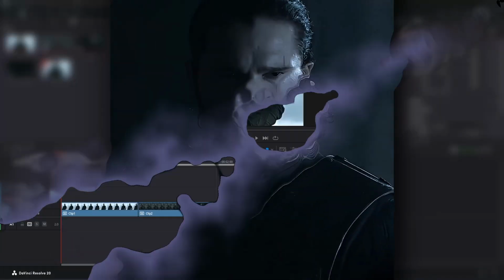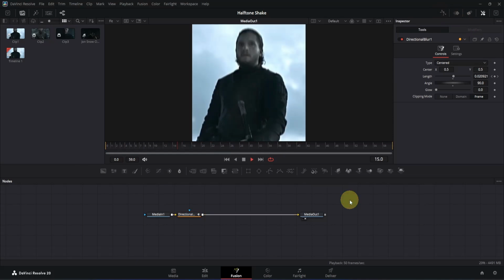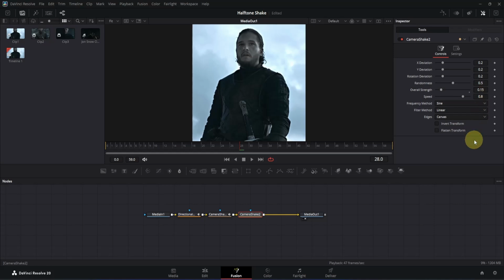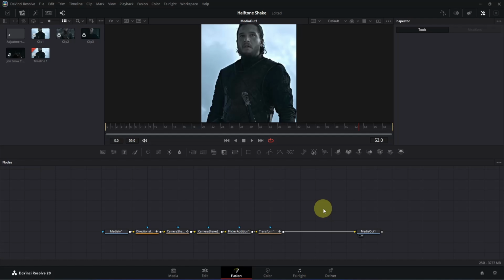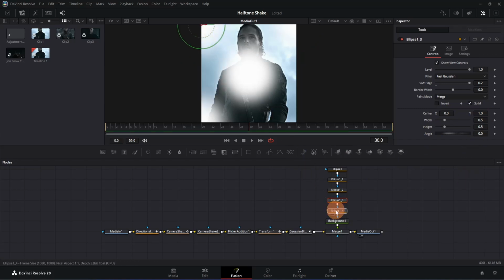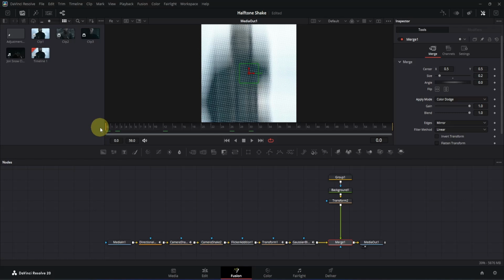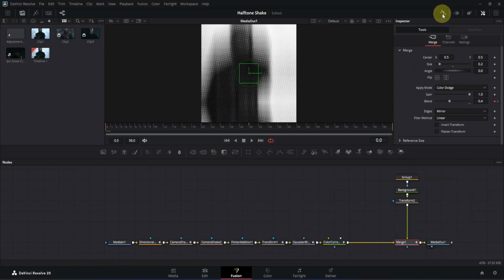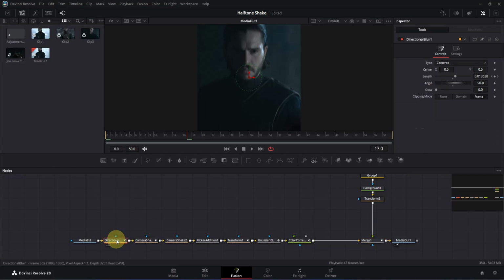Halftone Shake | DaVinci Resolve Tutorial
Learn how to create a clean Halftone Shake effect in DaVinci Resolve, perfect for TikTok Style Edits. No plugins, just fast pro tricks anyone can do.

⏱️ Timestamps:
0:00 Intro
0:14 Set up
0:42 Main Effect
13:50 Final look